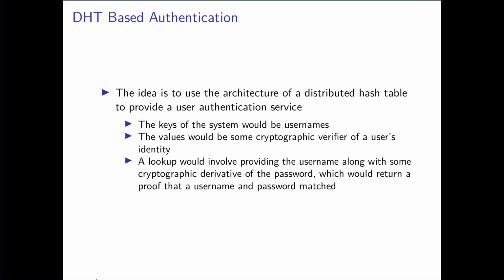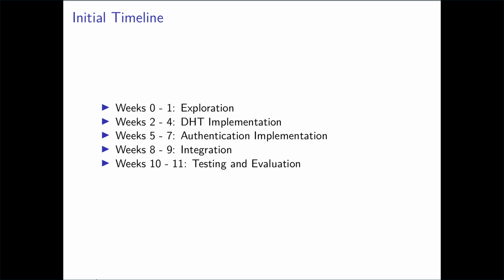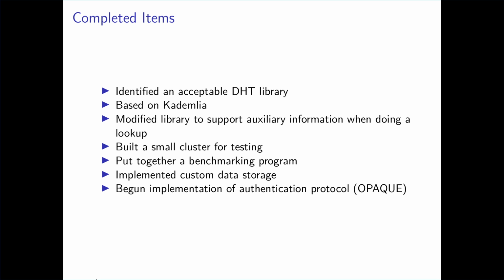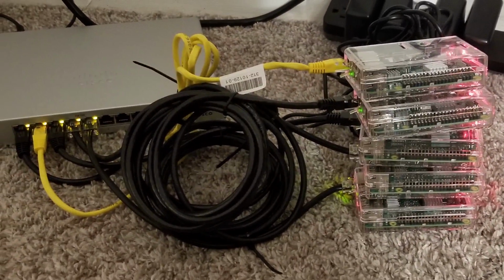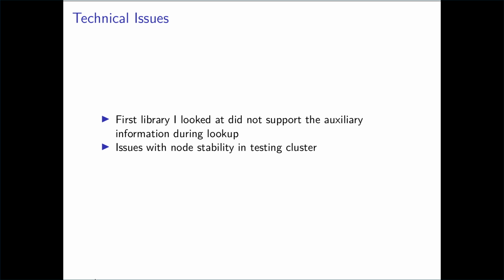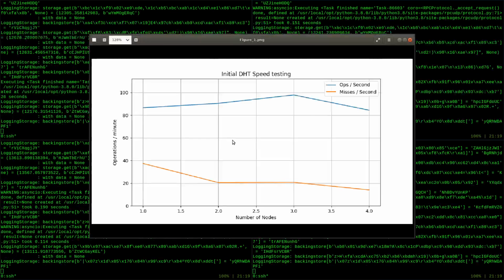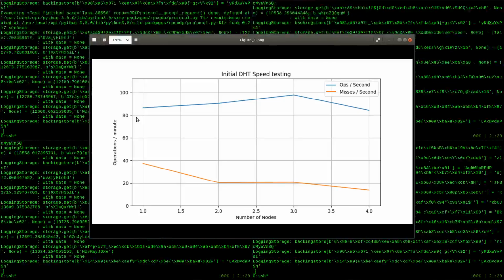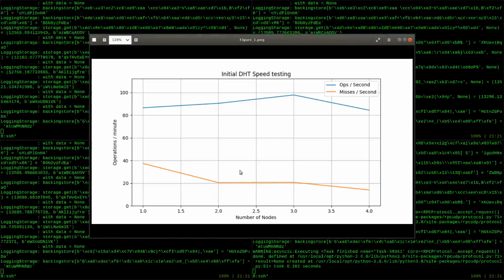Chris Dean Comp 621 Mid Project Presentation